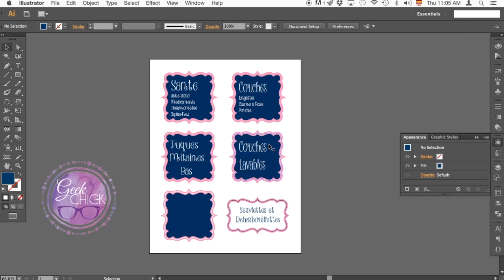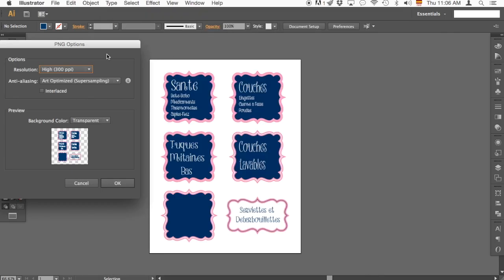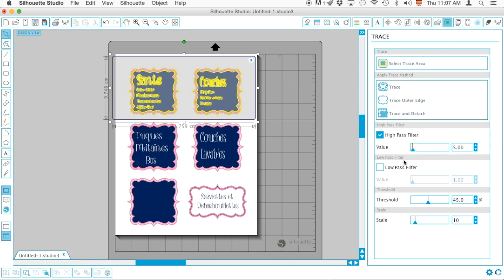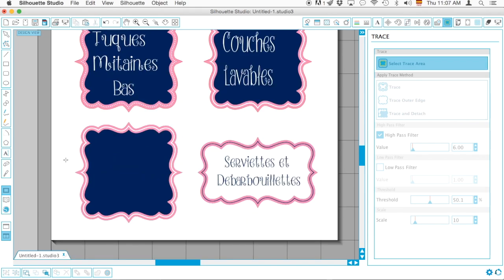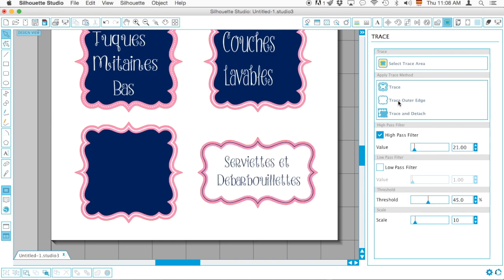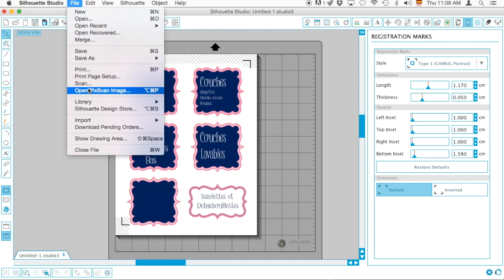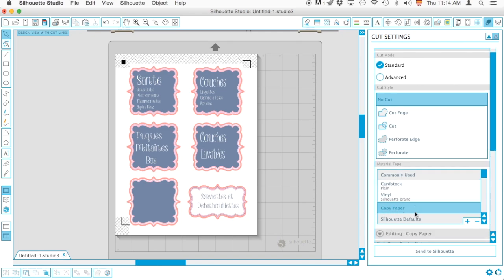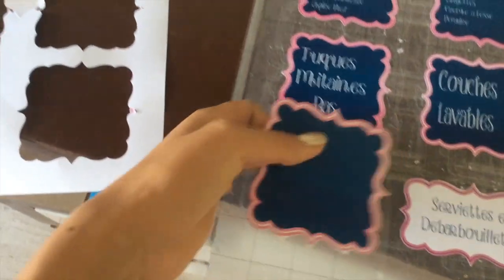Print and cut Silhouette Cameo: Isa's Project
HECHOKOBE emailed me with a few questions concerning a project that she was trying to cut using her Silhouette Cameo cutter. Hechokobe did her artwork using Adobe Illustrator and wants to export it to the Silhouette Cameo tu cut it. Somehow she could not get the cut lines to fall exactly where she wanted them to fall. So This is the video covering ALL of the steps and process on what I did and at the end the cut was perfect!
If any of you have any problems with your Silhouette projects I'm always happy to help!
¡Besitos!